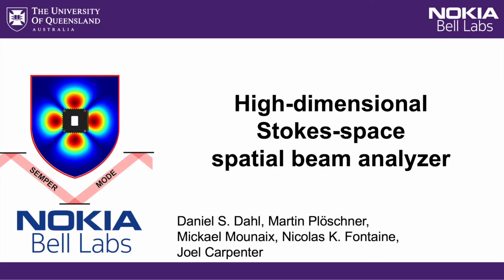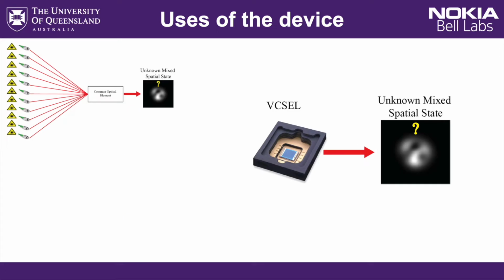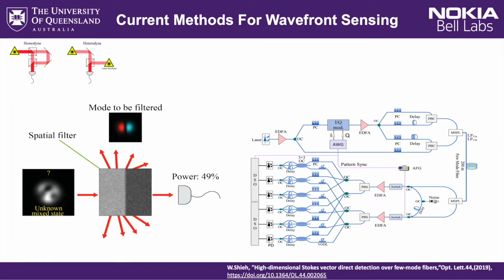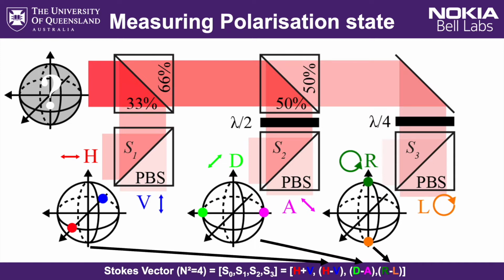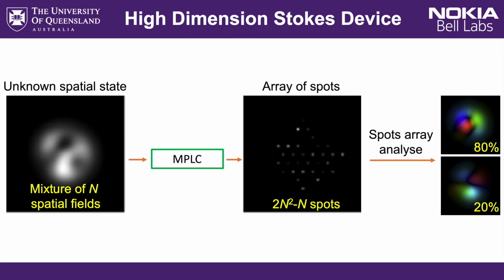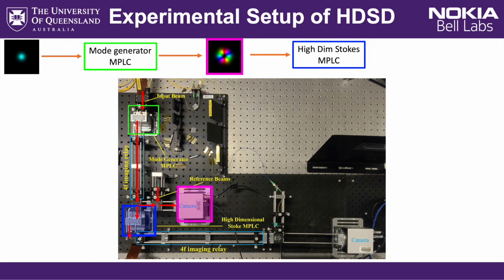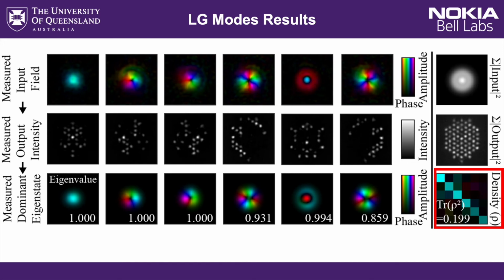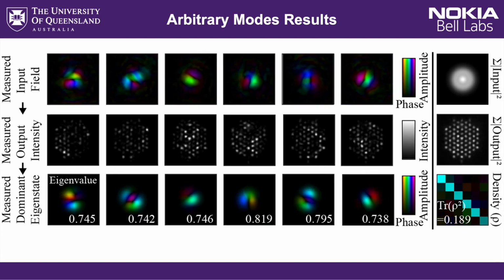High-dimensional Stokes-space Spatial Beam Analyser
Authors:
Daniel S. Dahl,
Martin Plöschner,
Mickael Mounaix,
Nicolas K. Fontaine,
Joel Carpenter

Abstract:
Measuring the spatial amplitude, phase, and coherence of a wavefront, without a well-defined external phase reference, is challenging. Current methods such as, homodyne/heterodyning techniques and self-reference techniques [1], both have their drawbacks. For homodyne and heterodyning techniques, a well-defined reference is needed, which is not always possible or desirable. Self-reference techniques incur loses for single-shot type methods and are relatively slow for sequential type methods. The device presented here removes these deficiencies and uses a theoretically lossless and static measurement configuration, performing single-shot spatial state tomography [2] on a beam (which is described through a higher-dimensional Stokes-space) with no need for an external reference beam.

If you have any question please leave them in the comments.